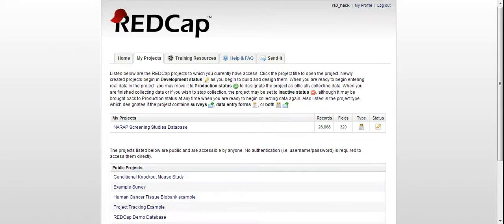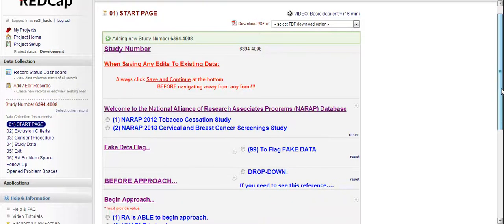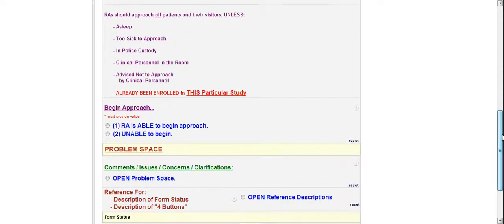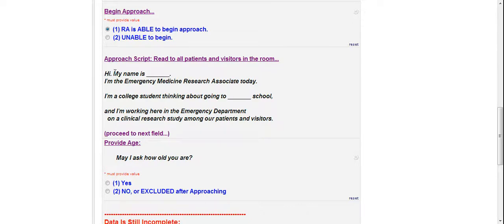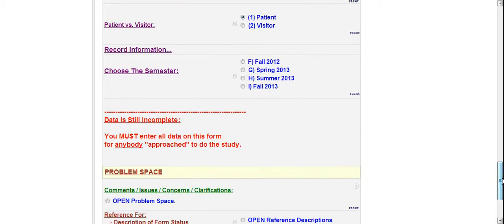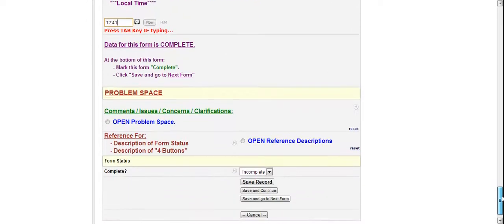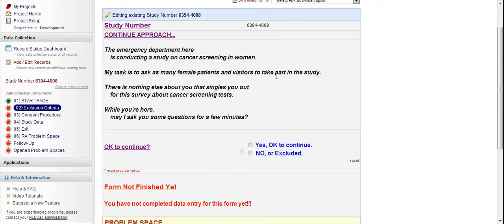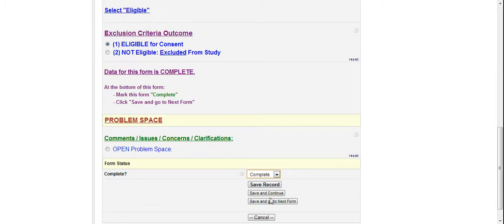NARAP CB2013 REDCap Tutorial 01 23 13 Part 1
National Alliance of Research Associates Programs:
REDCap Interface for National Cervical and Breast Cancer Screenings Study
Part 1